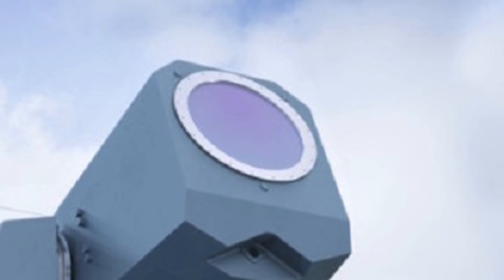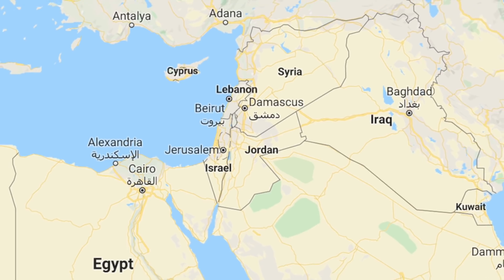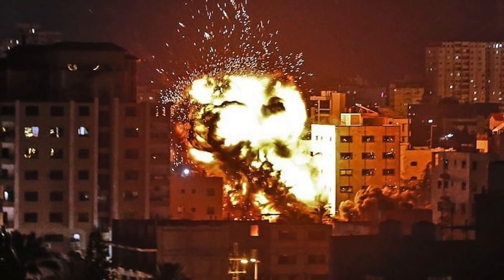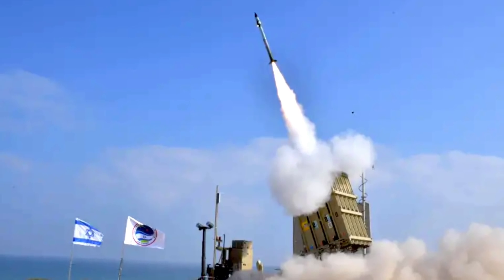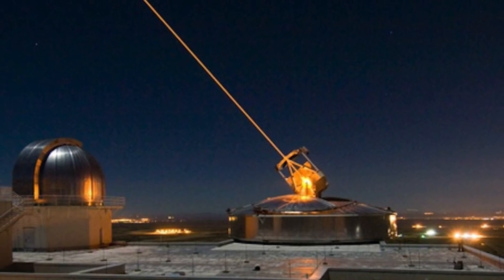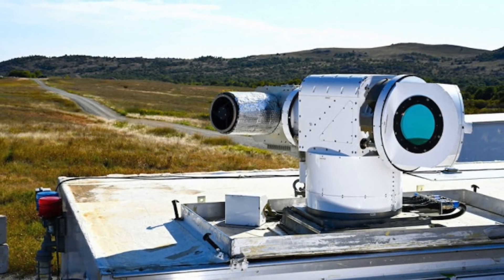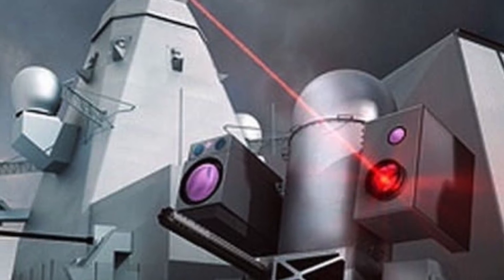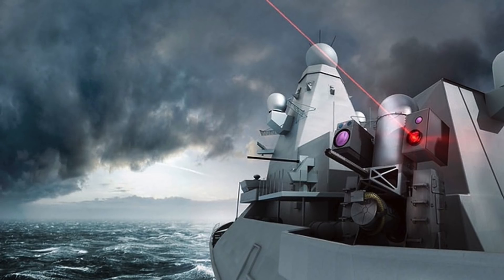THE NEW LASER BASED AIR DEFENSE WILL WORK ALONG WITH IRON DOME !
Israel’s defense establishment has unveiled a laser-based system on Wednesday. The system is designed to provide protection from different kinds of projectiles like unguided rockets that are launched against Israel by knocking them out of the air.

The new system will complement the country’s existing layered air defense which consists of several air defense systems like Iron Dome, Arrow.

As per reports, the new system will undergo testing in the coming months and is likely to be operational within a year and a half.

Laser-based systems are being developed by several countries and are seen as a future of air defense.

In this video Defense Updates reports on Israel unveiling of Laser-based Interception System.

BACKGROUND MUSIC

IMAGES USED